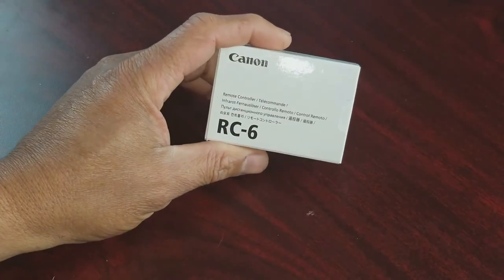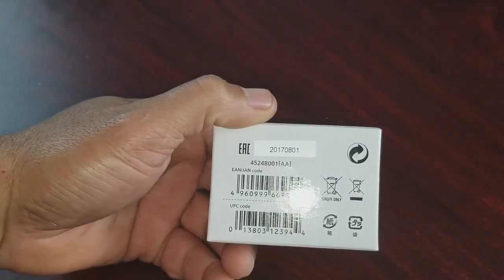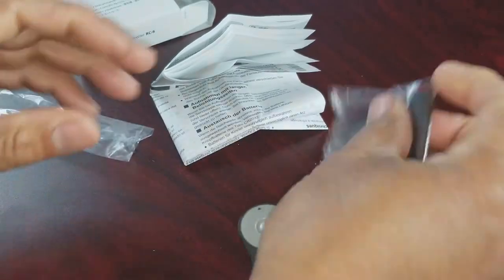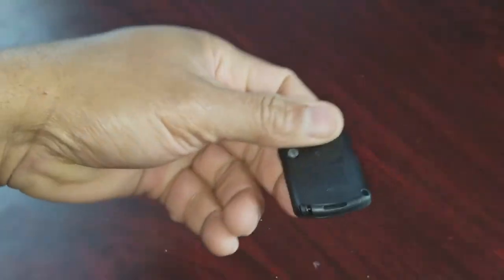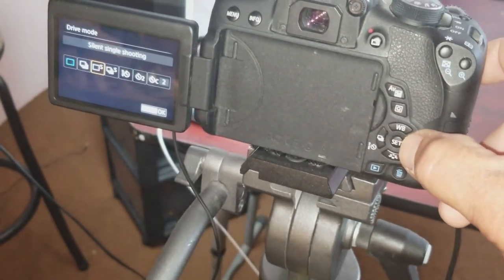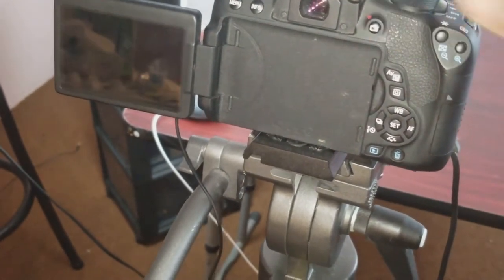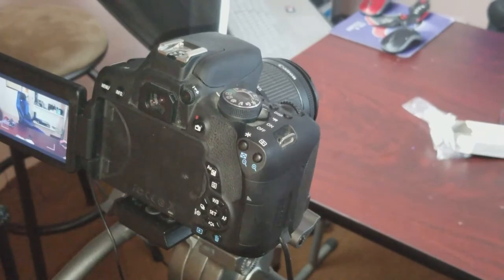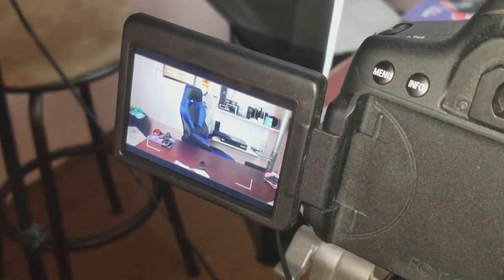Canon RC-6 IR Wireless Remote Control for videos and pictures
Remote Controller Digital SLR Cameras

 list of all supported cameras:
Digital Rebel XT
Digital Rebel XTi
Digital Rebel XTi Silver
ELPH 370Z
ELPH Jr.
ELPH Sport
ELPH Z3
EOS 5D Mark III
EOS 5D Mark III EF 24-105mm IS Lens Kit
EOS 60D
EOS 60D Body Refurbished
EOS 60D EF-S 18-135mm Kit
EOS 60D EF-S 18-135mm Kit refurb
EOS 60D EF-S 18-200IS Kit
EOS 60Da
EOS 6D
EOS 6D 24-105 Kit
EOS 70D
EOS 70D 18135
EOS 70D 1855
EOS 7D
EOS 7D EF-S 18-135mm IS Kit
EOS 7D EF-S 28-135mm IS Kit
EOS Digital Rebel
EOS Digital Rebel XT (Black)
EOS Digital Rebel XT EF-S 18-55 Kit
EOS Digital Rebel XTi EF-S 18-55 Kit
EOS Digital Rebel XTi EF-S 18-55mm Kit (Silver)
EOS ELAN 7/7E
EOS ELAN 7NE
EOS Elan 7N EF 28-105mm Kit
EOS Elan 7NE EF 28-105mm Kit
EOS Elan II/IIE
EOS M 18-55 Kit
EOS M EF-M 22mm STM Kit
EOS M EF-M 22mm STM Kit White
EOS Rebel SL1
EOS Rebel SL1 18-55mm IS STM Kit
EOS Rebel T1i
EOS Rebel T1i EF-S 18-55mm IS Kit
EOS Rebel T2
EOS Rebel T2 Date Body
EOS Rebel T2 EF 28-90mm III Kit
EOS Rebel T2i
EOS Rebel T2i EF-S 18-55IS II Kit
EOS Rebel T2i EF-S 18-55mm IS Kit
EOS Rebel T3i
EOS Rebel T3i 18-55mm IS II Kit
EOS Rebel T3i Body Refurbished
EOS Rebel T4i
EOS Rebel T4i 18-135mm IS STM Lens Kit
EOS Rebel T4i 18-55mm IS Lens Kit
EOS Rebel T5i
EOS Rebel T5i 18-135mm IS STM Kit
EOS Rebel T5i 18-55mm IS STM Kit
EOS Rebel Ti
EOS Rebel XSi
EOS Rebel XSi EF-S 18-55IS Kit
EOS Rebel XSi EF-S 18-55IS Refurbished
EOS Rebel XSi Silver Body Refurbished
EOS_Rebel_XSi_Refurbished_Body
RFD 6D BODY
RFD EOS 60DA
RFD RBL T1I
RFD T1I
RFD60D18-200
RFD7D18-135
RFD7D28-135
RFDREBEL T3I
RFDREBELT2I
RFDT2IBODY
Refurbished EOS 5D Mark III
Refurbished EOS Rebel T4I body
Refurbished EOS Rebel T4i 18-55mm IS Lens Kit
Refurbished EOS Rebel T4i EF-S 18-135IS STM Kit
Sure Shot 130u
Sure Shot 130u II
Sure Shot Z115
Sure Shot Z135
Sure Shot Z155
Sure Shot Z180u